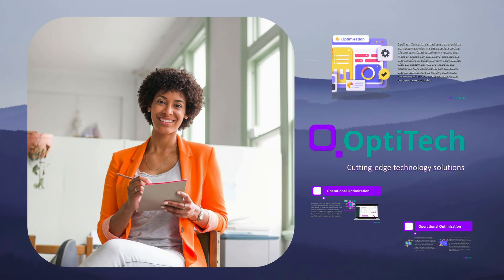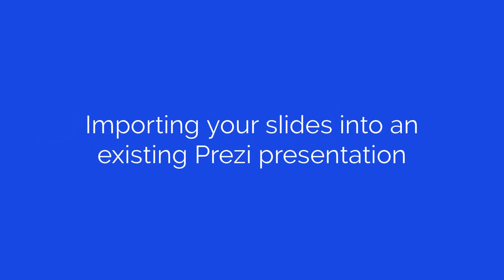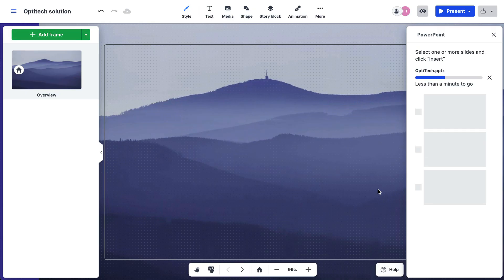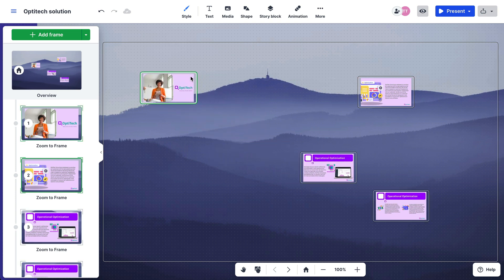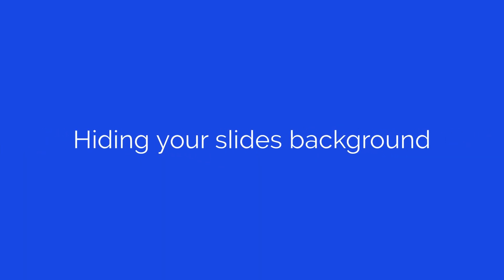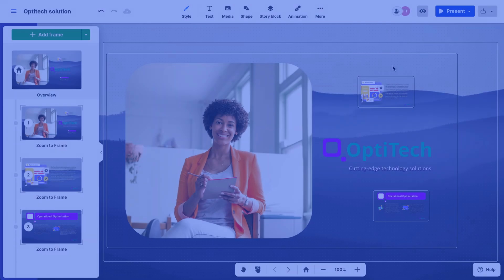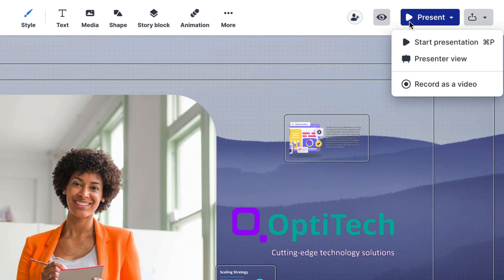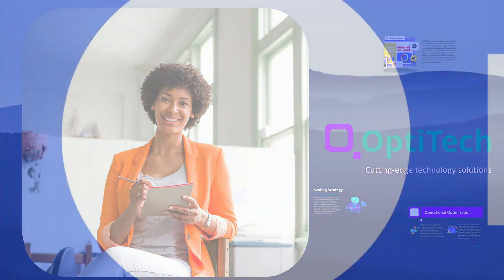Converting or importing PowerPoint slides into a Prezi presentation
Want to level up your slide decks? Upload your PowerPoint slides and convert them into a dynamic Prezi presentation with a few simple clicks.